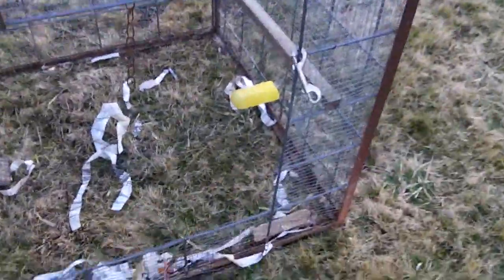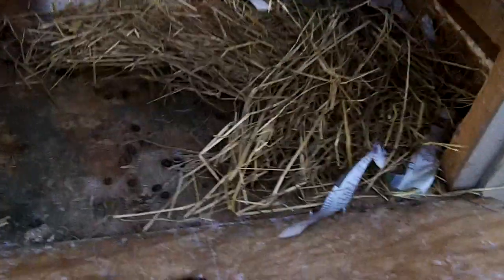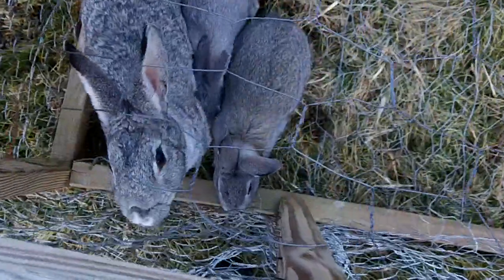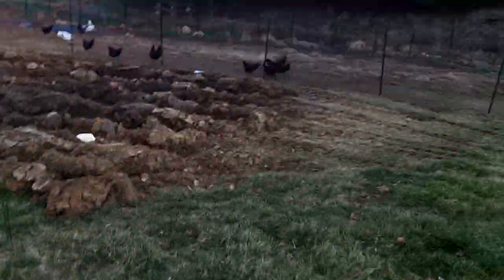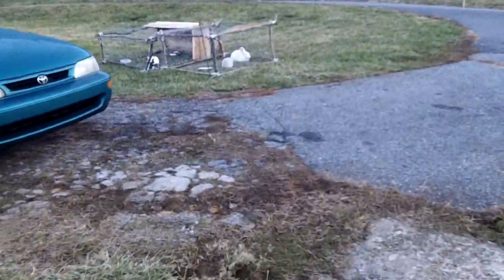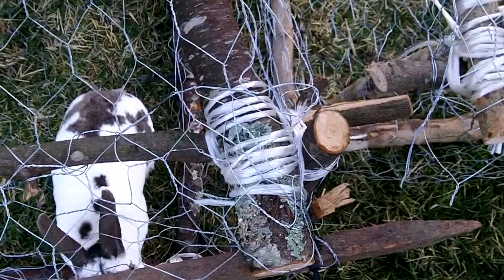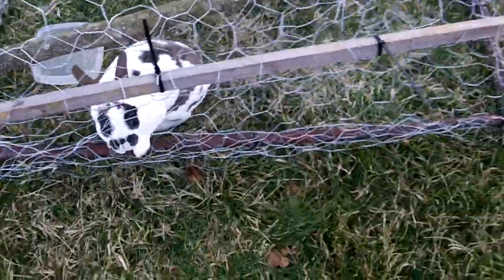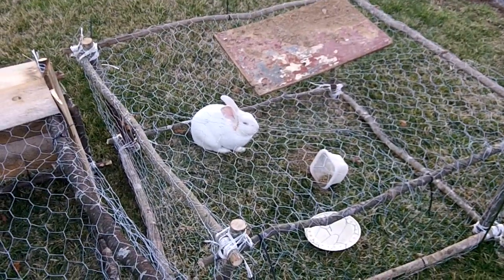Rabbit Hutch Under $5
A trip through the three varieties of rabbit hutches we keep. They aren't sexy, but they are inexpensive and effective, which is most important to me. They allow us to keep our rabbits on pasture all year long.